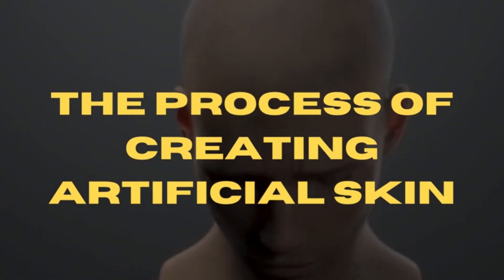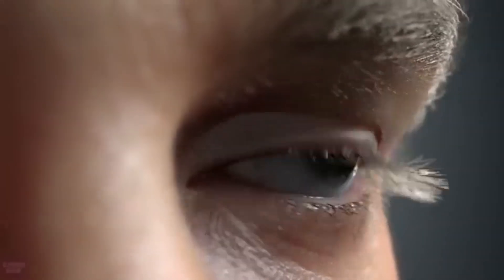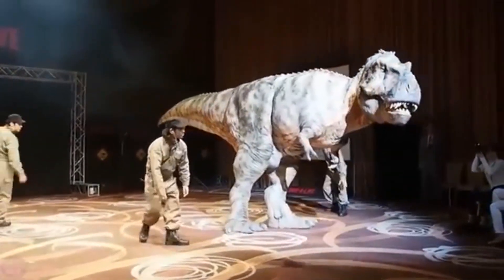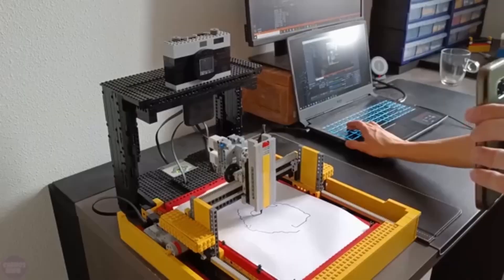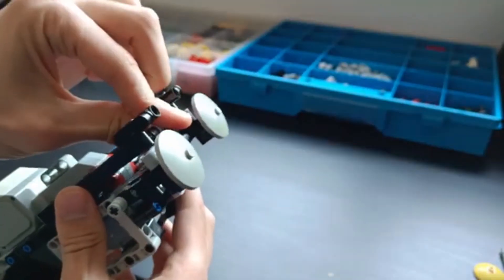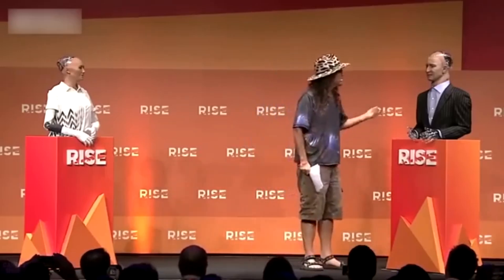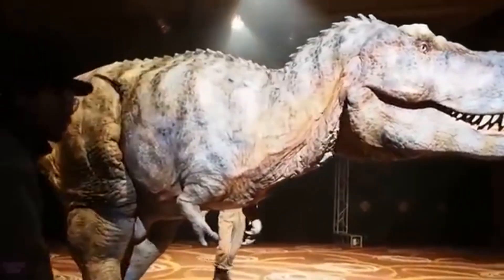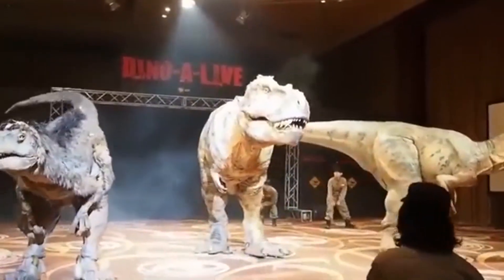How Japan’s New Robots With Realistic Skin Are Changing The Game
Discover how scientists at the University of Tokyo are revolutionizing robotics by attaching realistic artificial skin to robot faces. This breakthrough technology mimics human anatomical structures, resulting in lifelike Androids. Explore the potential applications in cosmetology and plastic surgery. Join us at AI Evolves for more exciting robotics and artificial intelligence updates!

Time Stamps:
00:00 Intro
00:52 The Process Of Creating Artificial Skin
02:15 Hiroshi Ishiguro's Ultra-Realistic Robots
03:40 Robotic Dinosaurs
04:41 Innovative Lego Robots
06:08 Debate Between Hanson Robotic's Robot
07:17 Mesmer Robots
09:48 Outro

Scientists at the University of Tokyo have unveiled a revolutionary method for adding artificial skin to robot faces, pushing the boundaries of realism in robotics. This new technology integrates human anatomical features like muscles and ligaments, making robots look and move more like us. The potential applications are vast, from enhancing android aesthetics to cosmetology and plastic surgery advancements.

Meanwhile, Professor Hiroshi Ishiguro’s ultra-realistic robots, such as the Geminoid HI-1, have captivated audiences with their lifelike appearance and behavior. Ishiguro’s work demonstrates how robots could soon assist in various aspects of daily life, including household chores and elderly care.

In a surprising twist, On-Art Corp has developed animatronic dinosaurs that are visually impressive and interactive, showcasing their capabilities through engaging presentations. Additionally, LEGO enthusiast Stan from Creative Mindstorms has made waves with his inventive LEGO robots, combining AI with simple building blocks.

At the Rise conference, robots Han and Sophia debated humanity’s future, reflecting on the ethical implications of AI. Engineered Arts’ Mesmer robots highlight advancements in humanoid robotics, offering highly realistic interactions. As these technologies evolve, they promise to reshape our world, blending human and robotic experiences in new and exciting ways.

Please comment in the comments section if you have any questions or feedback about this video topic.